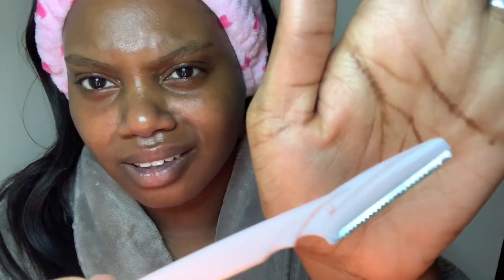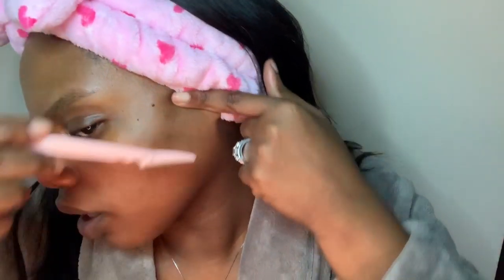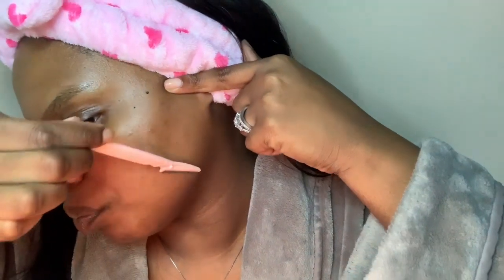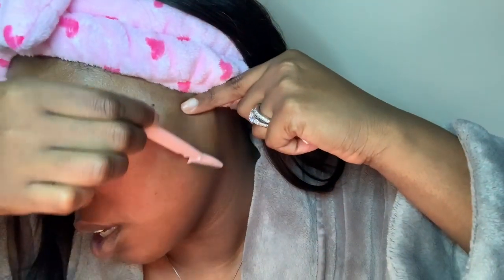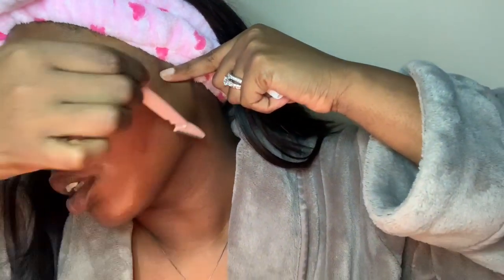How I Shave My Face | Tutorial | Tanya Harrison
For today’s video, I decided to show you how I shave my face, to achieve a flawless glow under your beat. :)

** Don’t mind my husbands snoring in the background :) **

Aztec Face Mask: